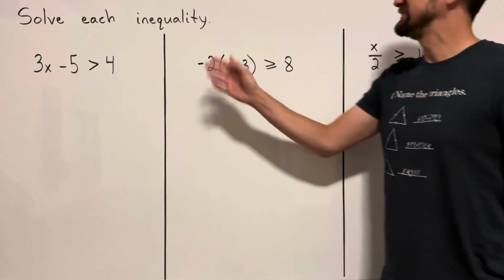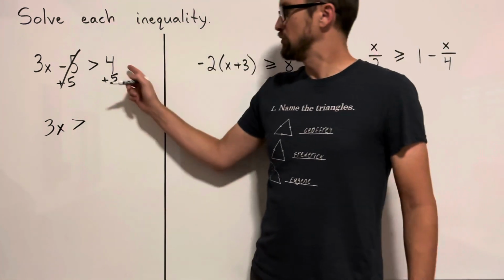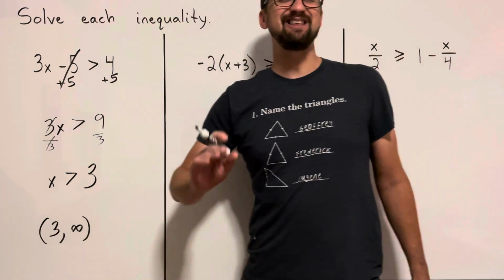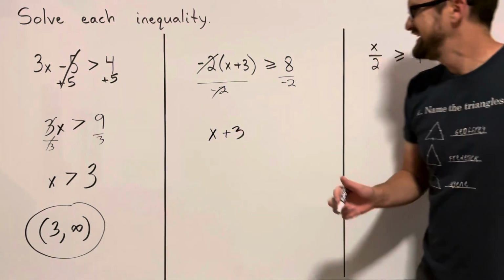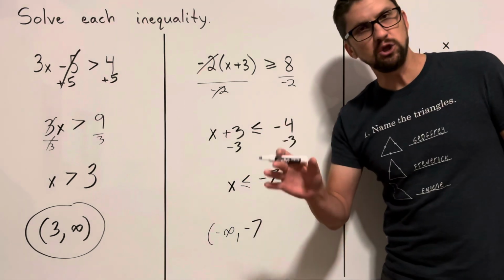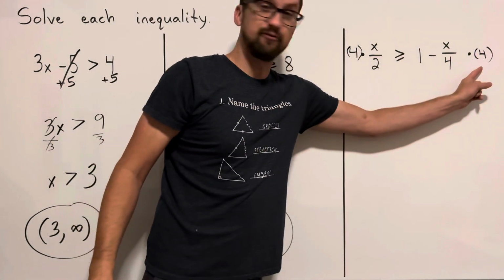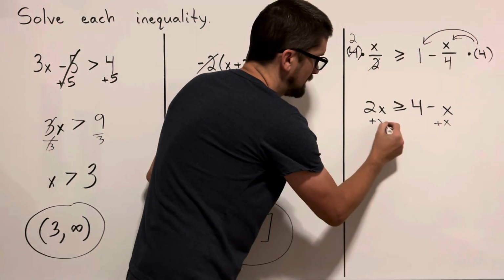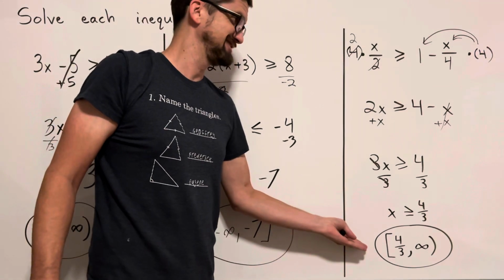Solve an inequality for x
In this video, we look at three examples of solving one variable inequalities. Remember to reverse the inequality when multiplying or dividing both sides by a negative number.